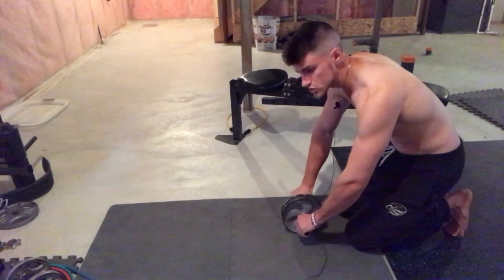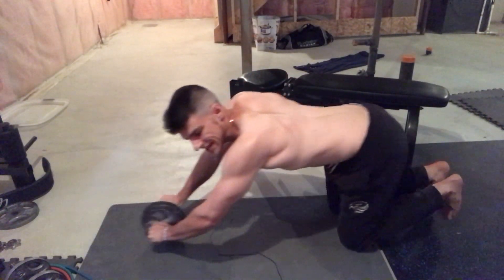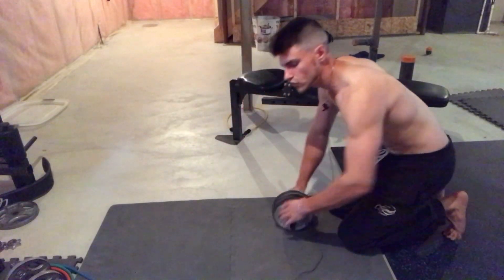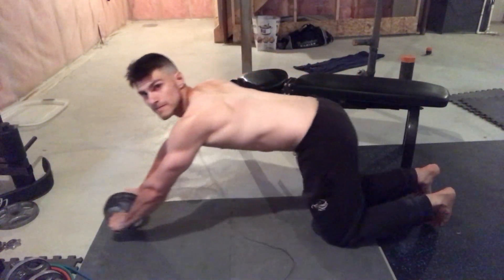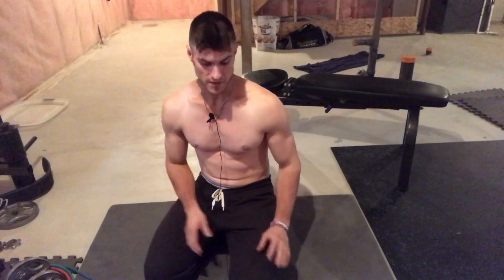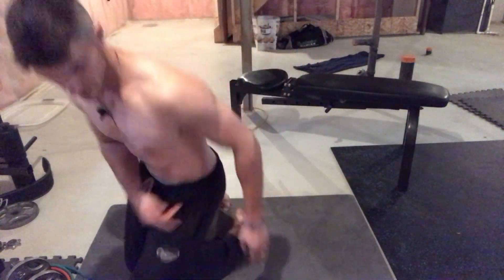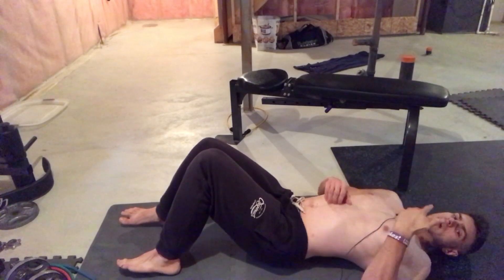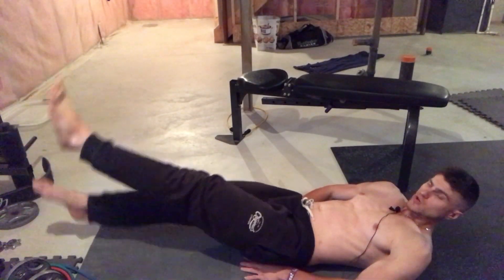how to get abs in 3 minutes for men